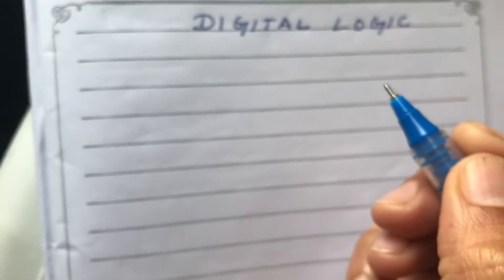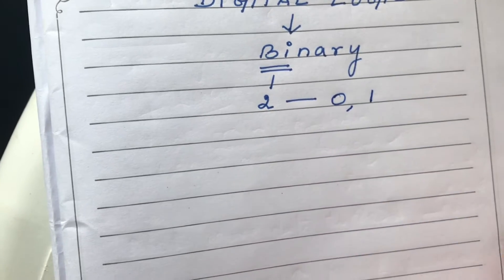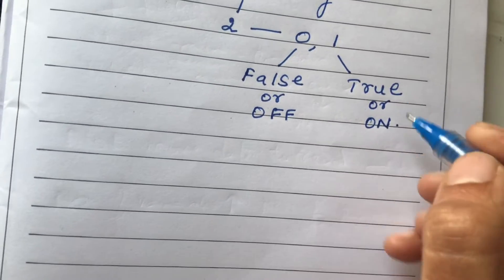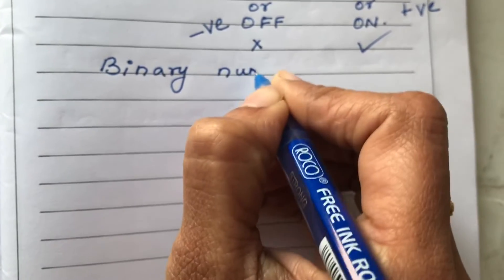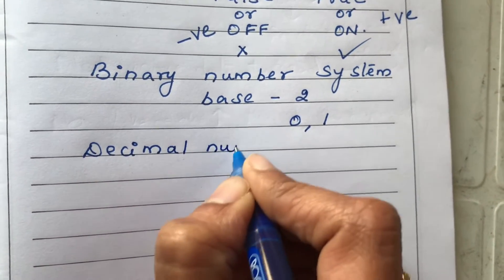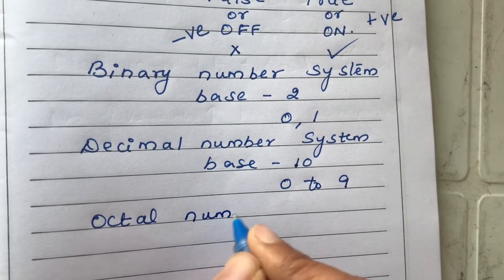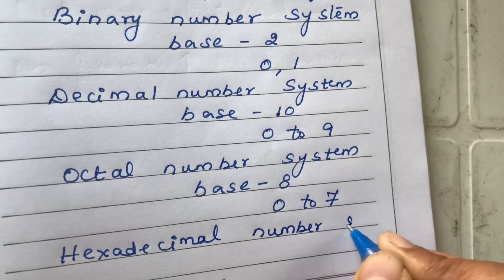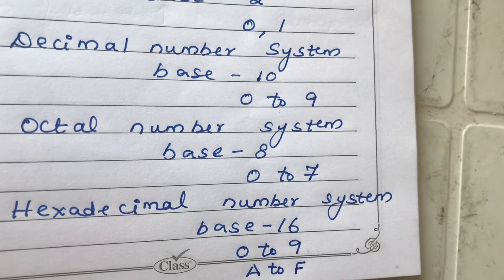Digital Logic | Sana Lectures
Basics of number system